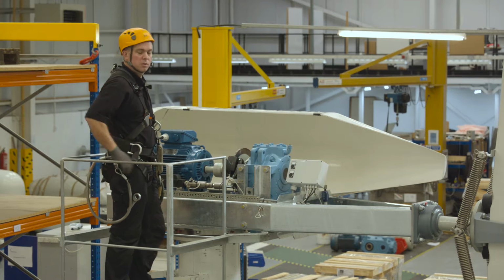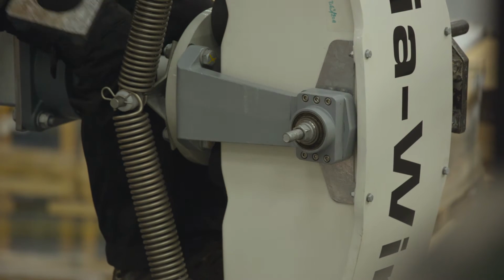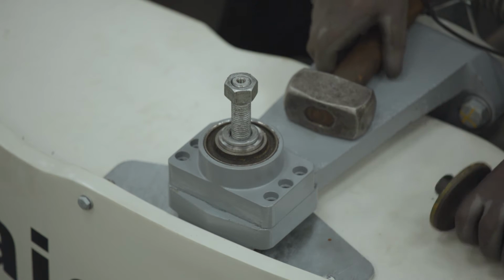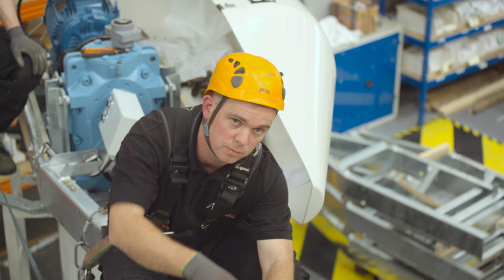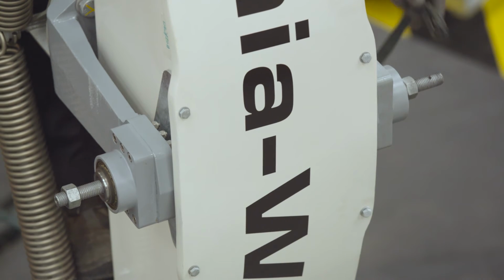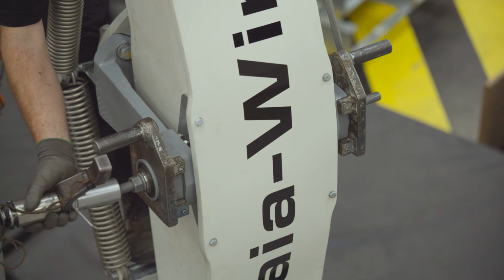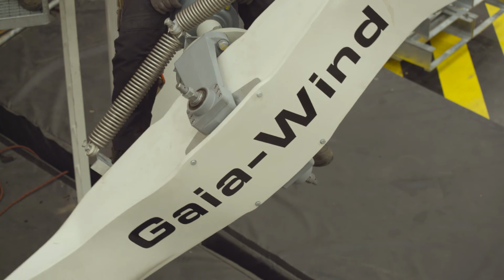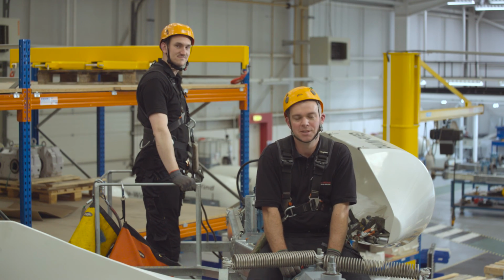Hub Bushes Replacement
This procedure will eventually be superseded by new design bushing and M20 rod. contact Gaia-Wind for further details.